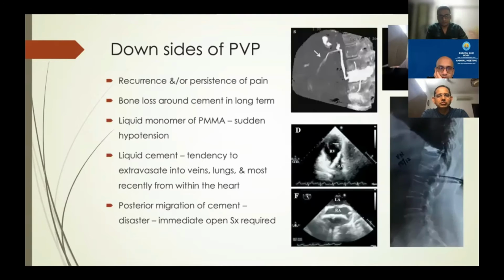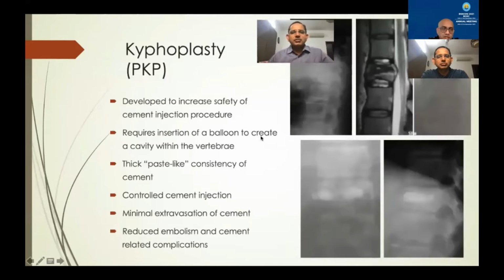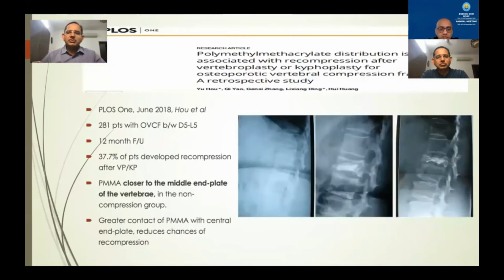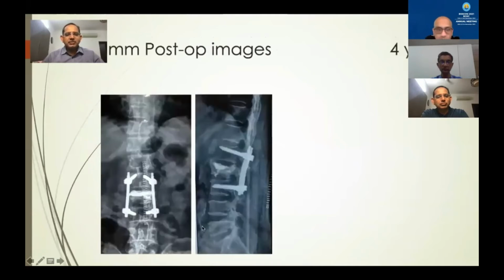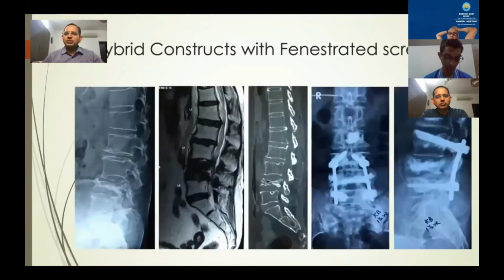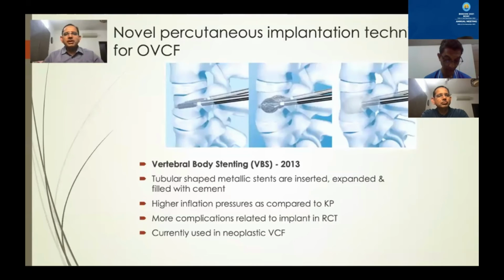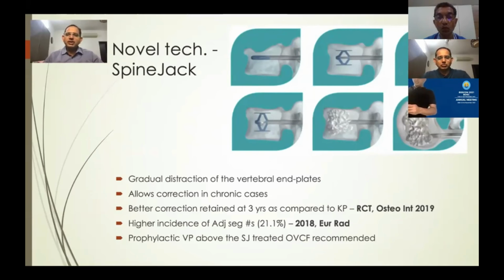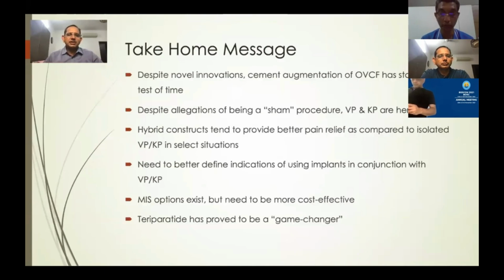Dr Subir N Jhaveri - Minimally invasive options in Osteoporotic ver tebral compression fractures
President : Dr S K Srivastava
Secretary : Dr Satyen Mehta
Treasurer : Dr Amit Sharma"